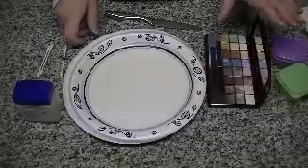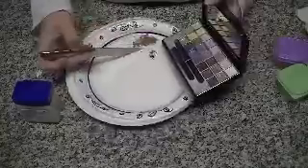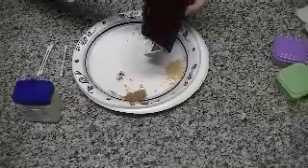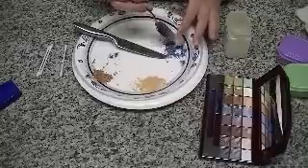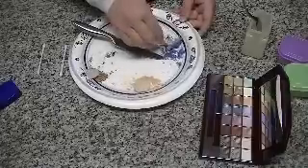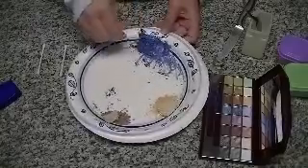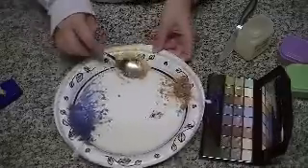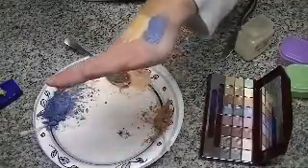DIY: Make your own Halloween face paint / makeup!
DIY:  Make your own Halloween makeup with just 2 ingredients!